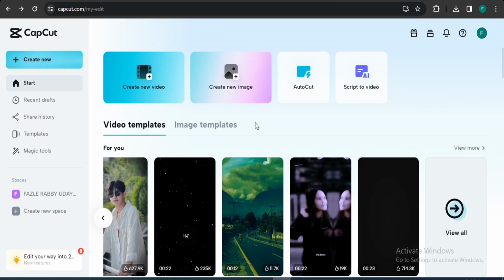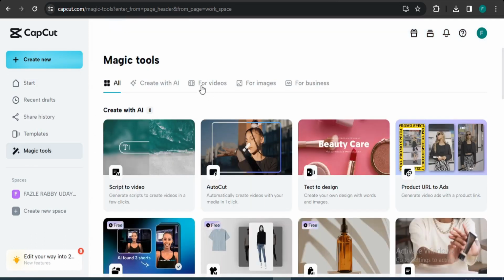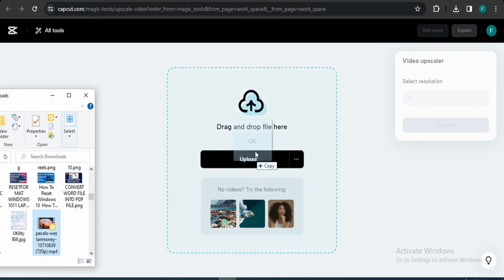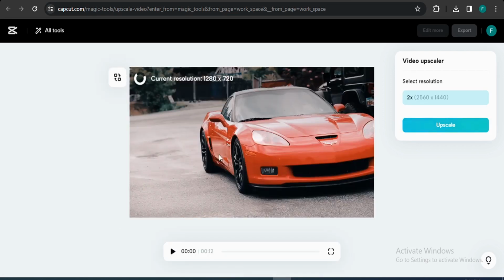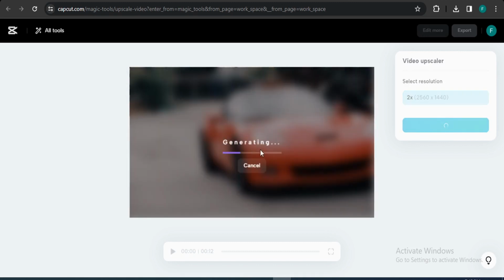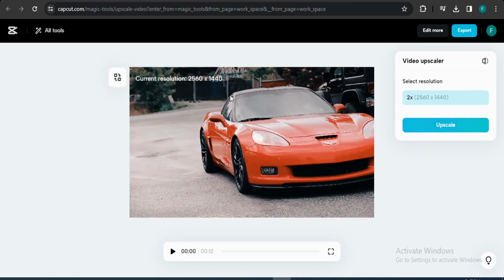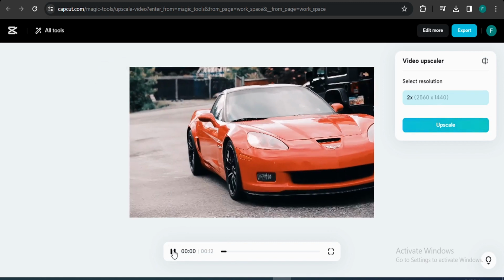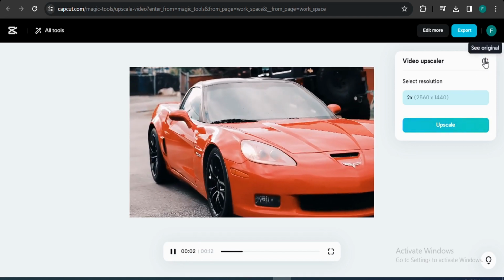How To Convert Normal Video To 4K Ultra HD | CapCut PC 4K Quality Tutorial (2024)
This Video Is About How to Convert Normal Video To 4K ultra Hd and enhance its video quality By using Capcut pc and This is new method of 2024

Searched topic -

How to get 4K/CC Quality on CapCut pc
How to get 4k quality in capcut
how to get 4k quality on capcut
how to get 4k quality on capcut football
how to get 4k quality on capcut football edit
how to get 4k quality on capcut android how to get 4k quality on capcut 2024
how to get better quality on capcut 4k how to get 4k/cctv quality on capcut
how to get 4k quality on capcut export
how to enable 4k quality on capcut
how to make a video 4k quality capcut football